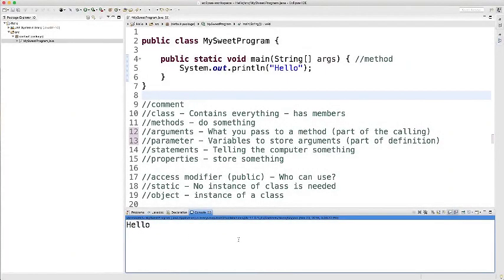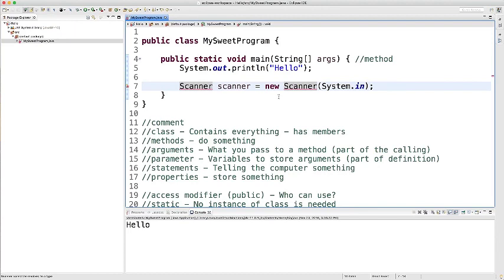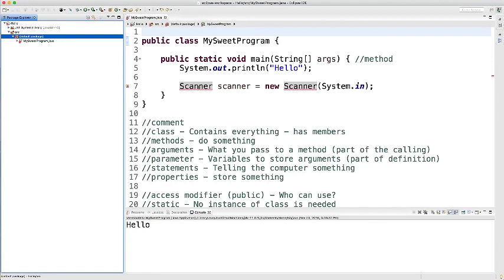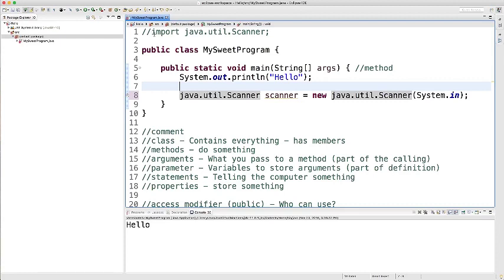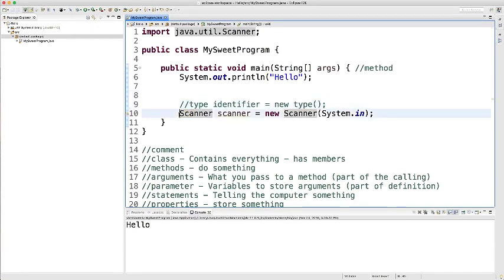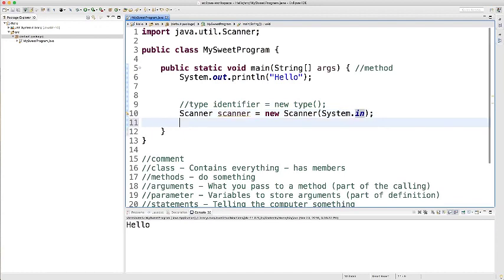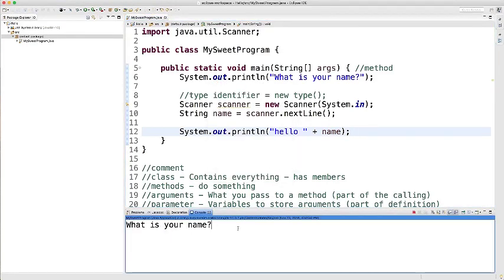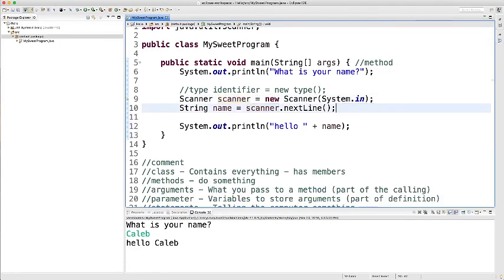5th Input and Output